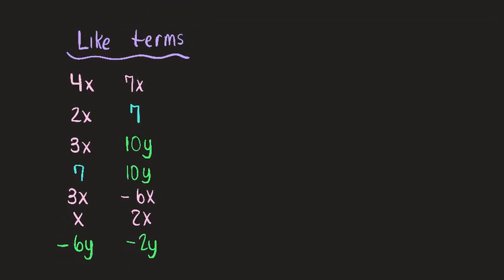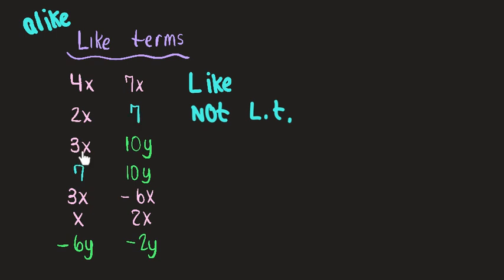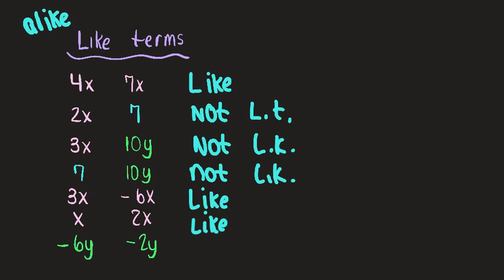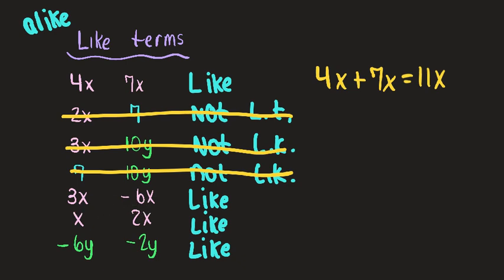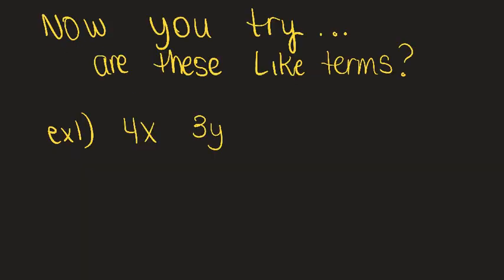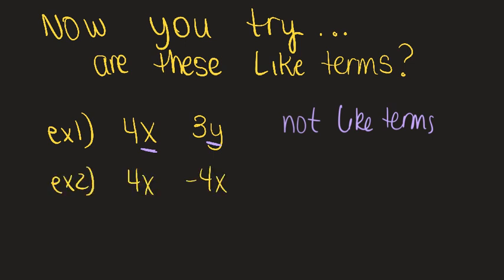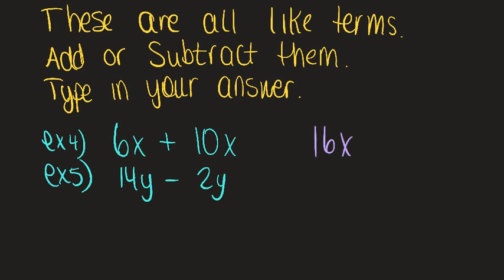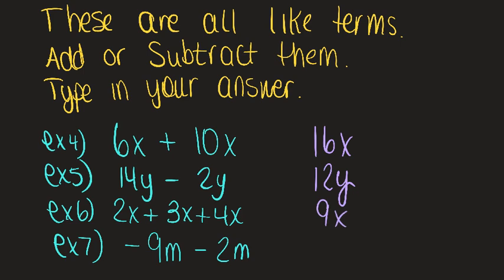Course 3 combining like terms